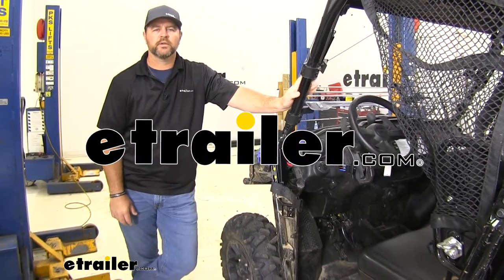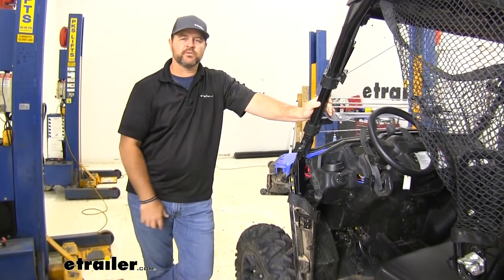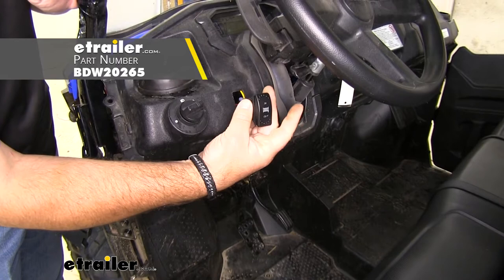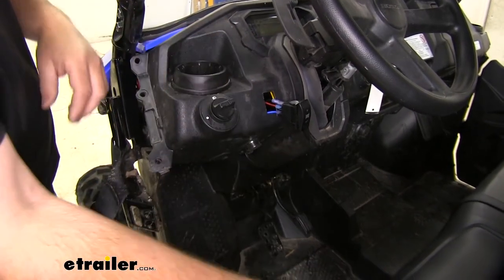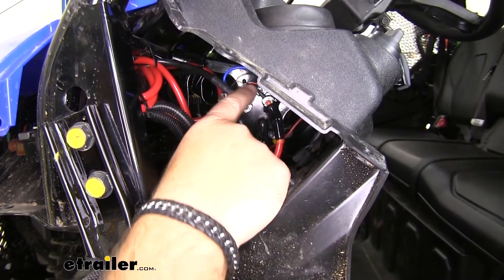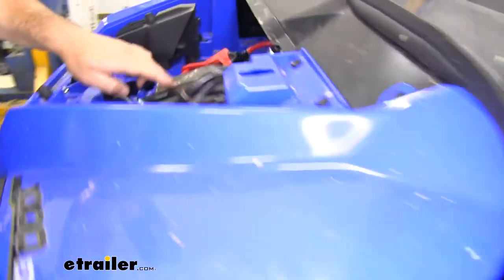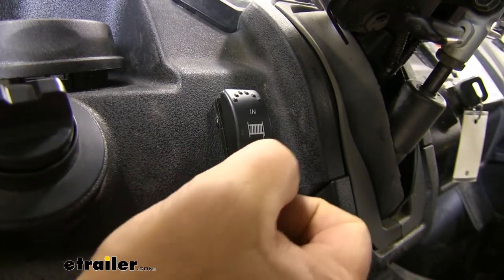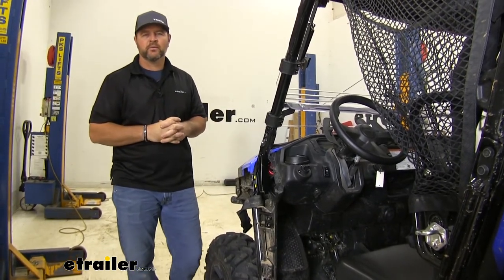Setting up the In/Out LED Rocker Switch For Bulldog Winch on your 2020 Honda Pioneer 1000-5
Shane:                                                 Hey guys, Shane here with Etrailer.com. Today I have a 2020 Honda Pioneer 1000-5, and I want to walk through how to install the bulldog rocker switch. It's going to be an LED-lighted switch, so when you hit the button in or out for bringing your winch in or out, it's the light on the switch is going to light up. It's going to be dash-mounted, and this is going to give you the option to sit in your seat and push the button to inaudible 00:00:27 your winch, rather than getting out your 10-foot cable with your controller on it.To start your installation, the first thing you need to do is figure out where you want to put it on your dash, and then you're going to have to cut out the square. Now there are brackets that you can pick up here at Etrailer if you want to install that, and then we just push the switch into the bracket. However, the switches do have wings on them that if you cut this the right way, you can get this to slide it in and hold it in place.

The way I did it, was I took a piece of cardboard, took my switch, marked it out, and I just simply cut out the cardboard so it will slide over the switch and use the cardboard as my template, and then kept trying my switch until I got it trimmed out the right way.It's going to be a four wire switch, you're going to have power, ground and you're in and out for your winch. My ground wire, I just ran it right to the bottom where I have my solenoid mounted, my blue wire is up to the white wire, going into this small screw here, yellow wire is going right up to the small screw right up here in this corner. The middle screw is going to be a ground. Keep in mind if you run your switch, and they're running backward, you just need to switch those two wires around. For my power wire, I ran it from the switch, straight back over to here.

I used a small fuse tab, stuck it on the end of the fuse, put my fuse back in place. And that's about it, pretty, pretty simple installation. So now we'll run our switch, it's going to light up when you hit the out, same thing with the end. Once you get that installed, you tested it out, you know what's working correctly, you're ready to go. It's going to do it for look at and installation on the bulldog LED-lighted rocker switch on a 2020 Honda Pioneer 1000-5..